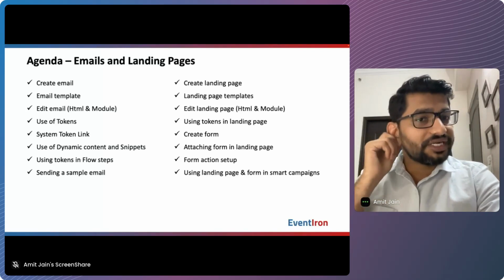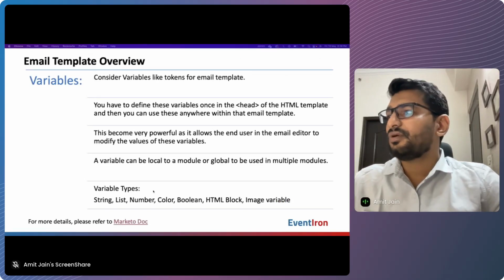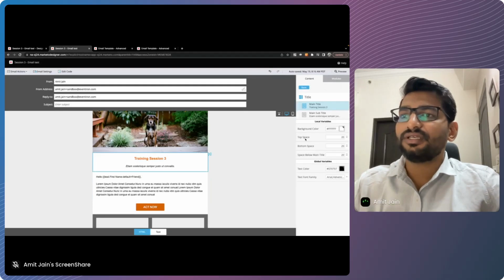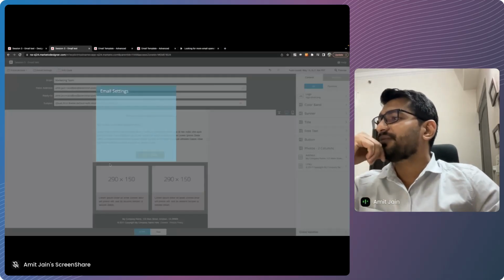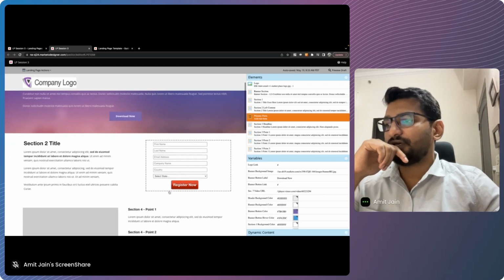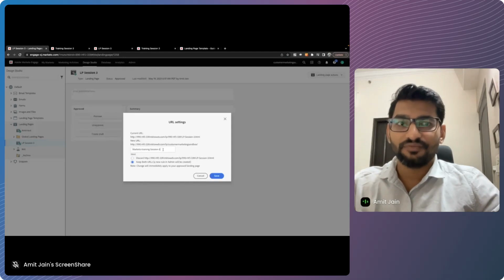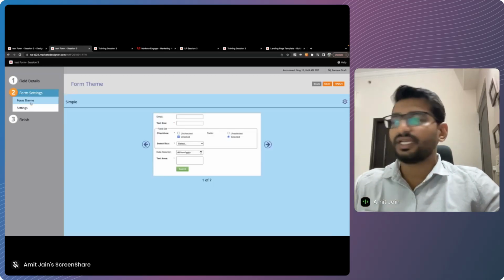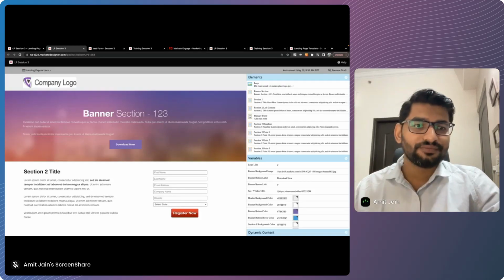Session 3: Marketo Training For Beginners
In this session, you will learn following:

Create Email
Email template
Edit email (Html & Module)
Use of Tokens
System Token Link
Use of Dynamic Content and Snippets
Using tokens in Flow steps
Sending a sample email
Create landing page
Landing page templates
Edit landing page (Html & Module)
Using tokens on the landing page
Create form
Attaching form on the landing page
Form action setup
Using landing pages & forms in smart campaigns